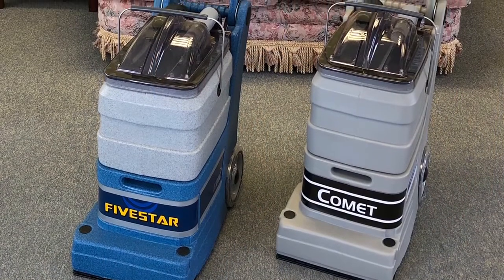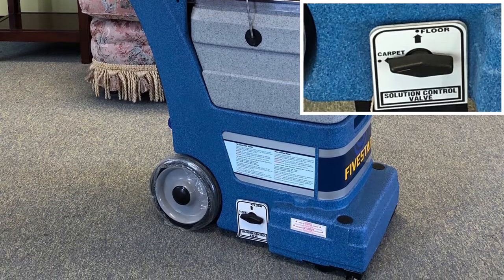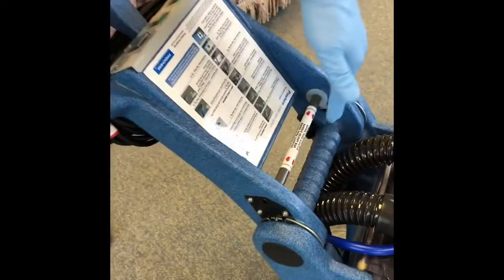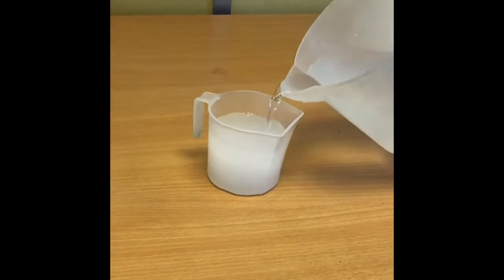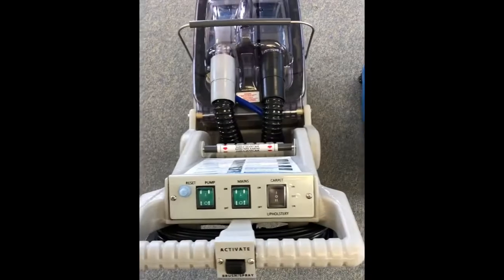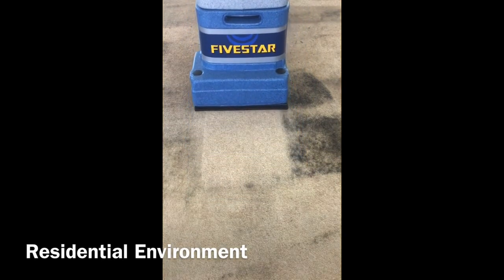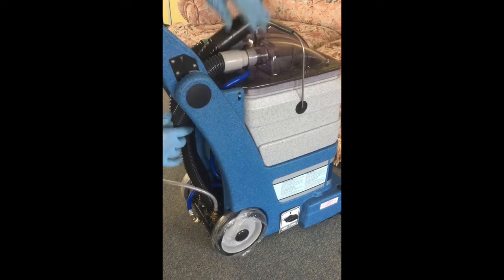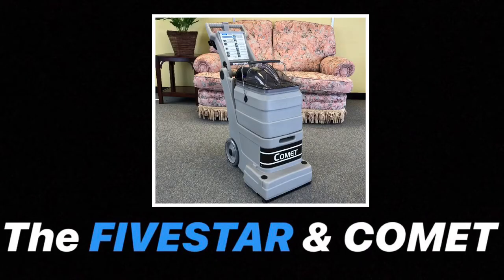Prochem Fivestar and Comet - Professional carpet and hard flooring machines